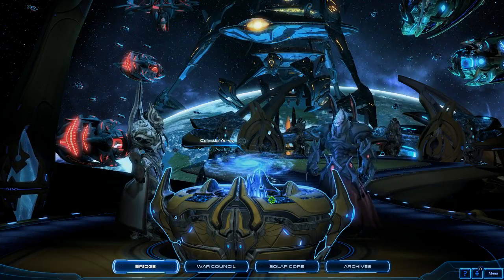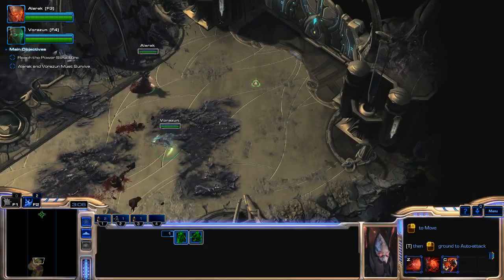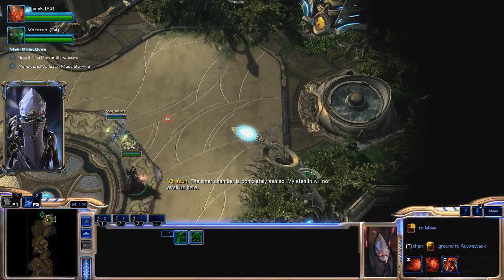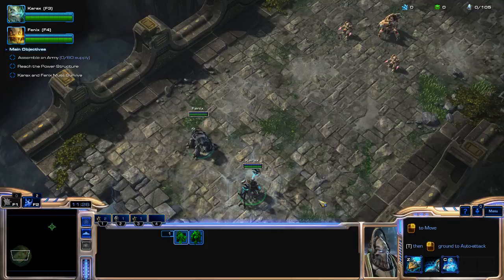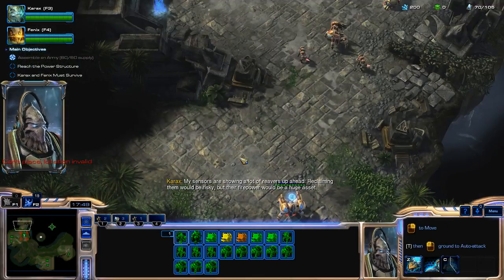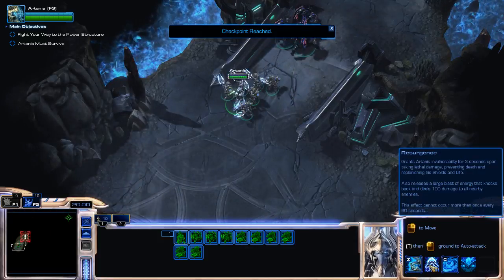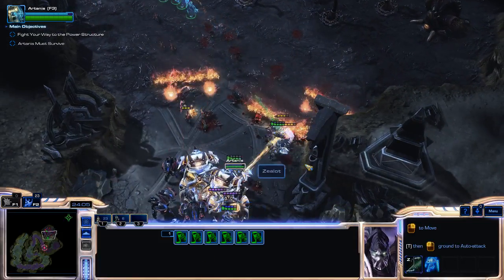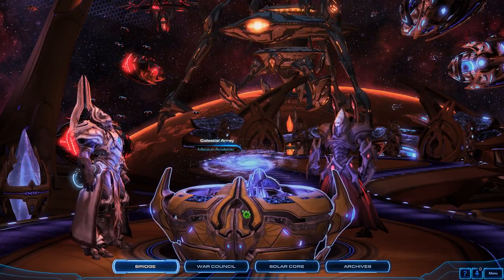Let's Play SC2: Legacy of the Void - LotV.Ep22: Firstborn's Finest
We rock the house with our cadre of clever heroes. It's a pleasure and an honor to lead the Firstborn's Finest in the prelude to saving the protoss race from Amon's personal brand of damnation.

In this series we'll be playing Starcraft 2: Legacy of the Void on Normal difficulty as a kind of... exploratory exercise. I'm not a Grandmaster or even diamond leaguer, but I know the basics and I'm going to play it anyway so why don't you just come along for the ride?

On my channel I'm always happy to provide strategic and tactical commentary and experience in the most difficult and rewarding of games. If you haven't caught one of my series before then grab your notepad, twist your bond-villain-esque mustache, and prepare to face and crush the games that make other Let's Players break out in cold sweats. Because on my channel we play to win.